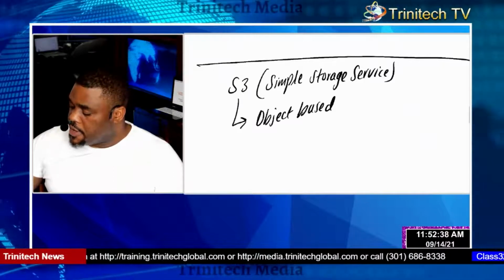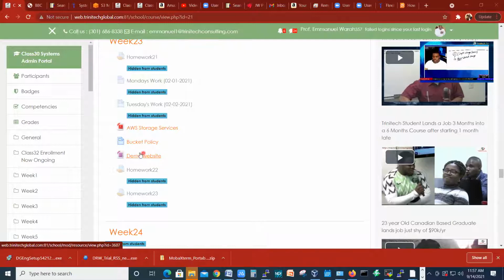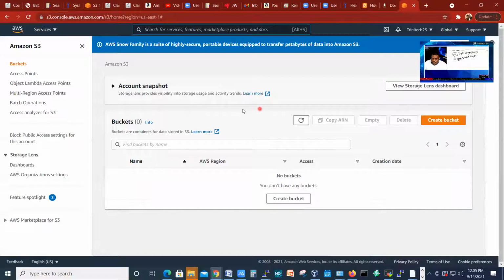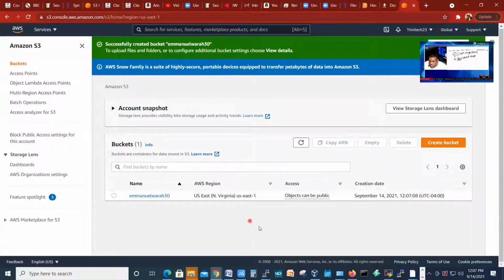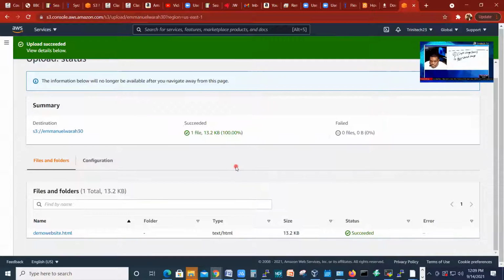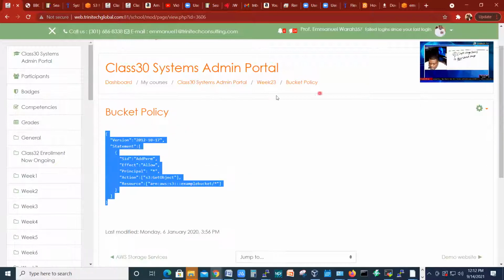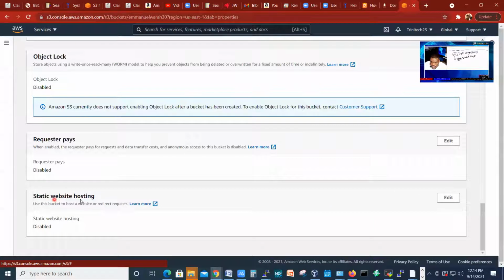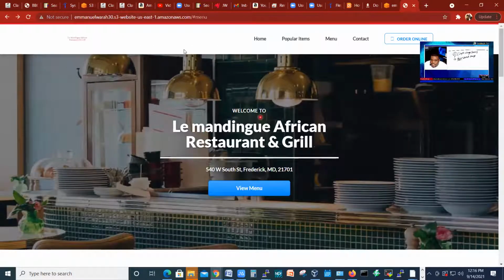AWS Static Website Setup